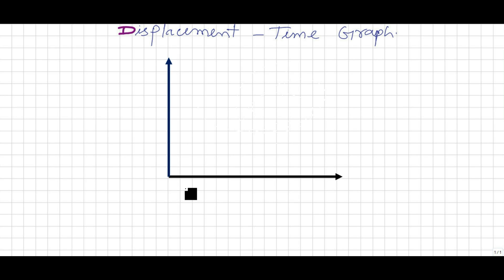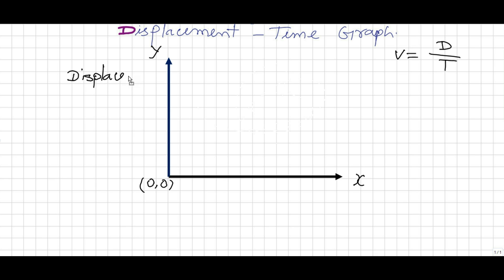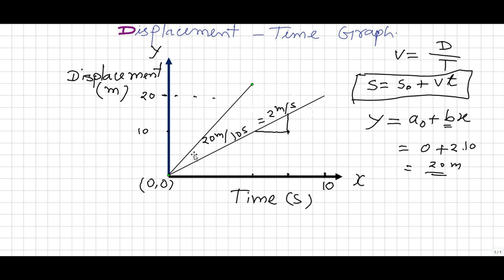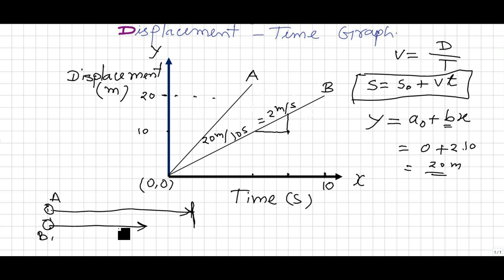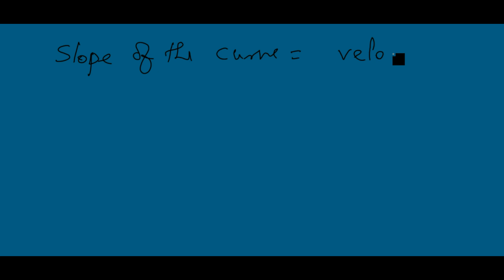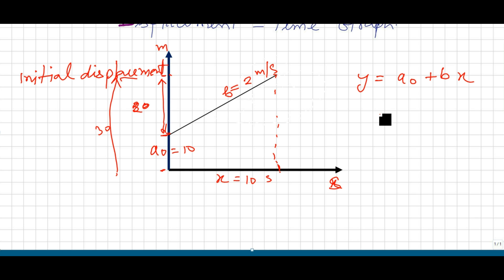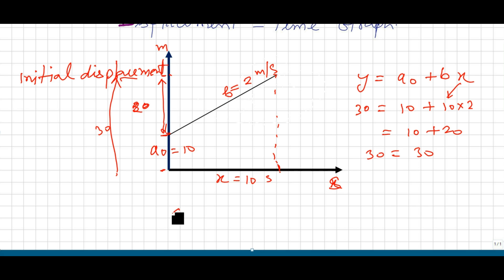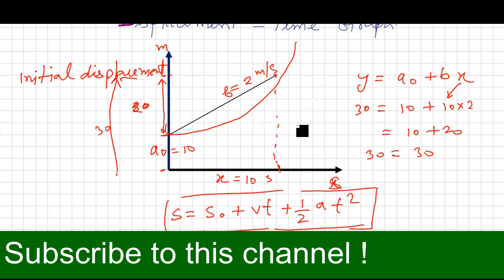Dislacement Time Graph For Class 9 Part 5 | Physics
Details of Displacement time graph are discussed in this video. A physical interpretation also discussed in this video.
This chapter contains:
*Displacement-time straight line curve and its meaning.
*Two curves have shown to physically interprete the race competition of two person.
*Initial displacement explained.
*When displacement-time curve takes the shape of a parabola.